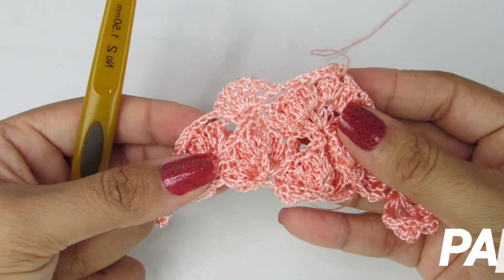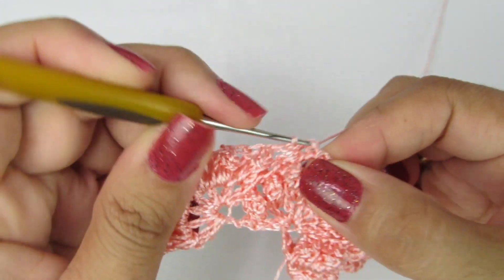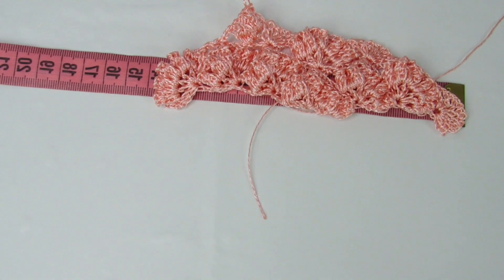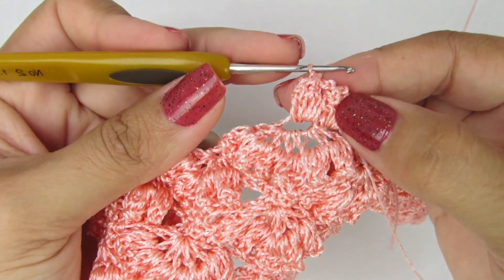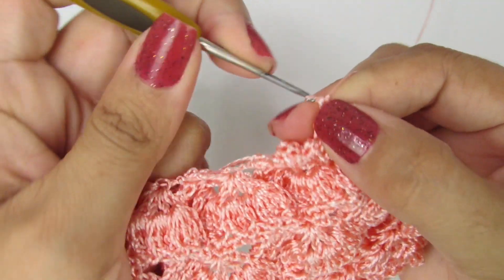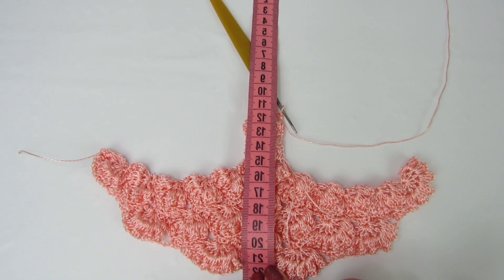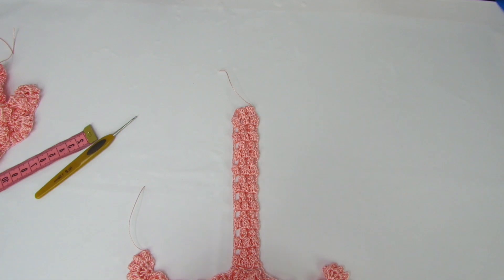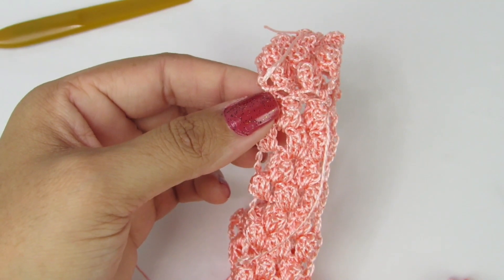Passo a Passo Regata Fashion - PARTE 02/04 - (PARA CANHOTOS)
Oi, oi gente... Tudo bem com vocês?

Nessa aula trago para vocês a regata FASHION, uma peça muito elegante que não pode faltar no nosso guarda-roupa. Essa é uma daquelas peças que vale a pena ter uma de cada cor.

Bjim e até a próxima...